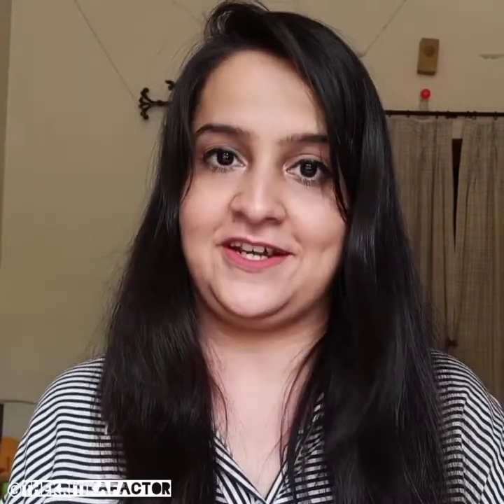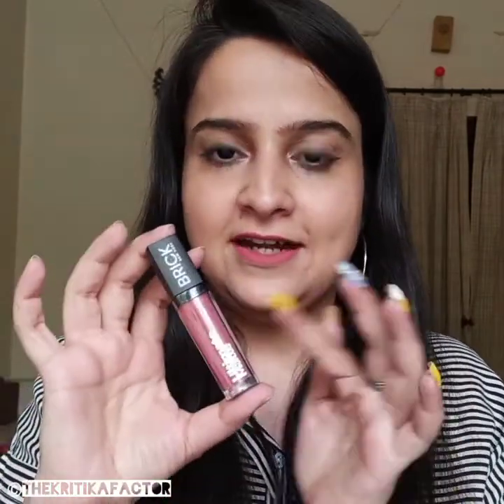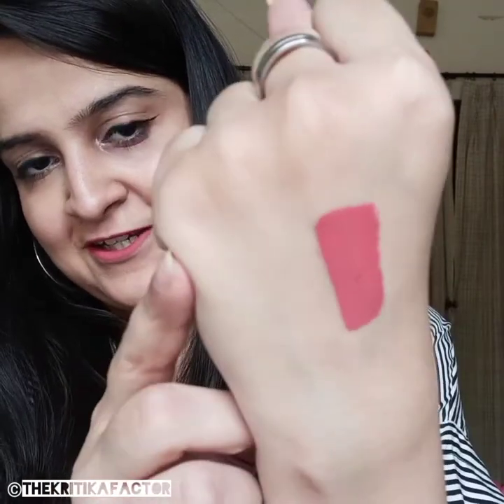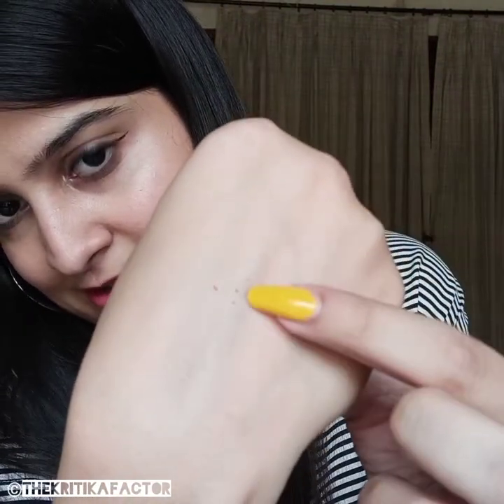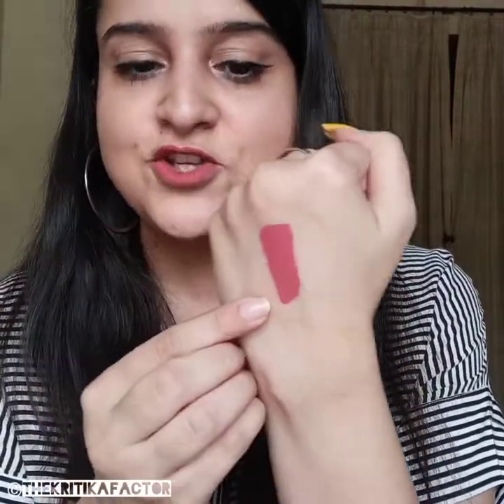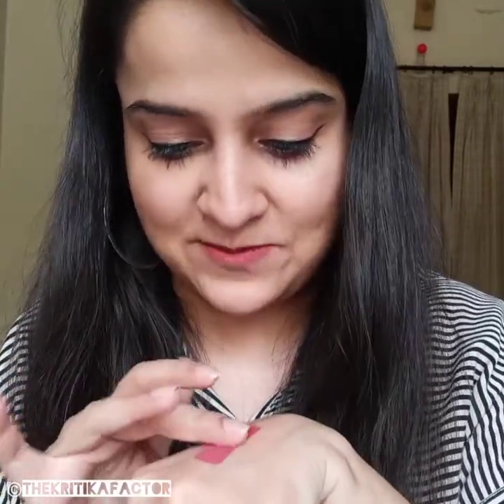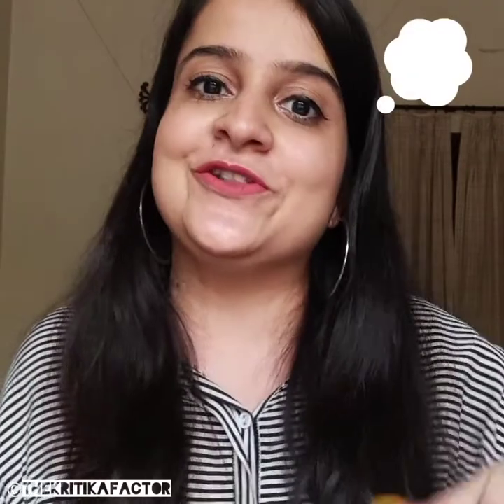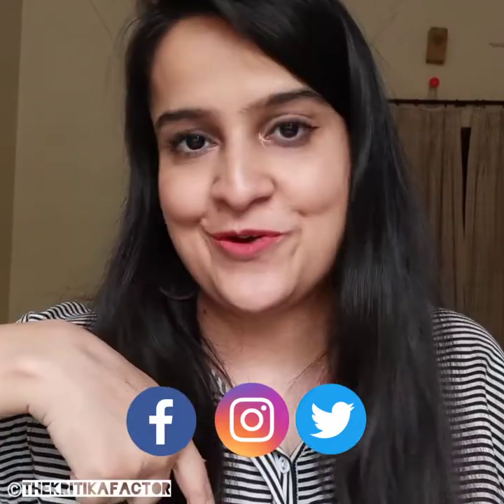Brick New York Ultimate Matte Liquid Lipstick | Review & Swatch | The Kritika Factor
Hey friends, welcome to The Kritika Factor! I’m glad to present to you another makeup review video i.e. Brick New York Ultimate Matte Liquid Lipstick Review. In this video, you can find information about its price, swatch, its availability, and how it looks like in natural light– in a nutshell, everything about this liquid lipstick.

Well, check out the video for detailed information and I hope that you found it resourceful.

PS: You can do so by clicking on the ‘BELL’ icon to FOLLOW me for all the latest updates.

Until next time, Sayonara!

Where can you see more of my work?